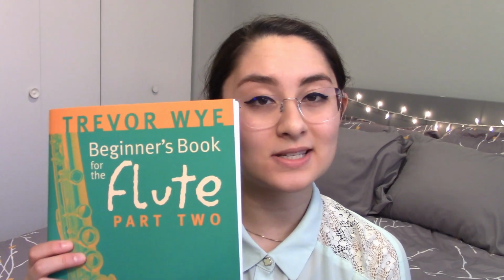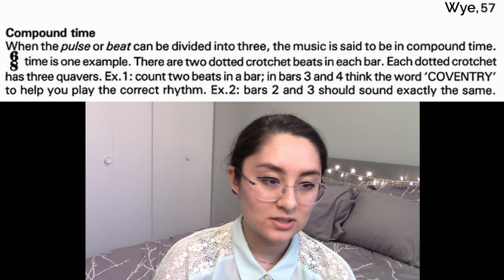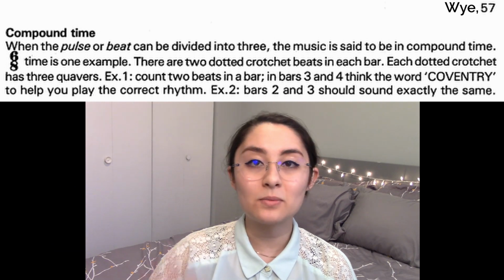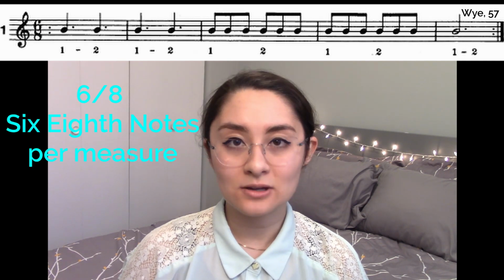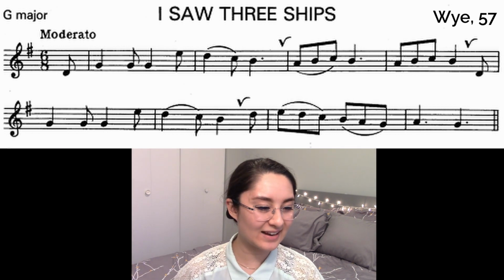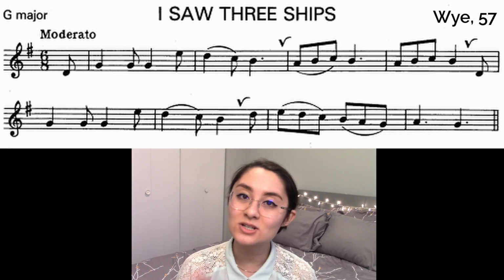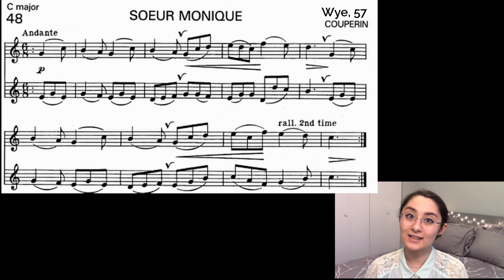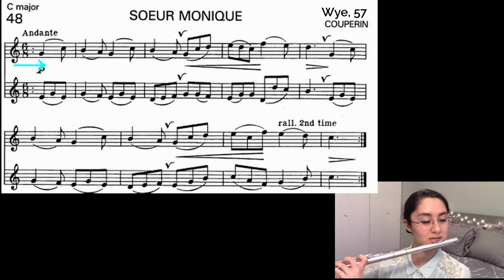How to Play the Flute #38 - Introducing Compound Time for Beginners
Welcome back to the Beginner Flute Series! In this video, I teach you all about compound time!

Resources:
Trevor Wye, Beginner's Book for the Flute, Part Two (not sponsored)

Chapters
0:00 Welcome back!
0:59 Compound Time | Written by Wye
1:35 Compound Time | Explanation
1:53 Compound Time | Definitions
1:58 Example 1 | Signatures
2:48 Example 1 | Clap & Count (no metronome)
3:06 How to Set the Metronome to Compound Time
3:33 Example 1 | Clap & Count, 150BPM
3:54 Example 1 | Clap & Count, 50BPM
4:17 Counting in Compound Time
4:53 Example 1 | with Flute, 50BPM
5:18 Example 2
5:45 Example 2 | Clap & Count, 150BPM
5:58 Example 2 | Tips
6:22 Example 2 | Clap & Count, 50BPM
6:35 Example 2 | Quarter Notes in 6/8 Time
6:45 Example 2 | Clap & Count, 50BPM (with Ties)
7:15 Example 2 | with Flute, 50BPM
7:29 I Saw Three Ships
8:04 I Saw Three Ships | Signatures
8:43 I Saw Three Ships | Clap & Count, 50BPM
9:10 I Saw Three Ships | with Flute, 50BPM
9:35 I Saw Three Ships | Tips
10:10 Soeur Monique (Duet)
10:48 Soeur Monique, Part 1 | Clap & Count, 50BPM
11:35 Soeur Monique, Part 1 | with Flute, 50BPM
12:25 Soeur Monique, Part 2 | Clap & Count, 50BPM
12:53 Soeur Monique, Part 2 | with Flute, 50BPM
13:38 Soeur Monique | Tips
14:04 Thanks for watching! Please subscribe!
14:40 Happy fluting!
14:43 Soeur Monique | Complete Duet